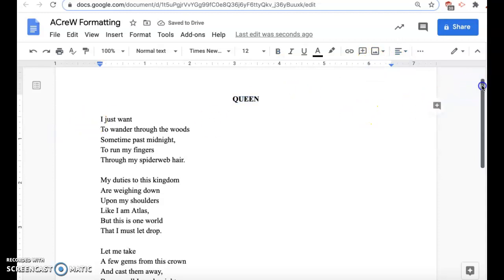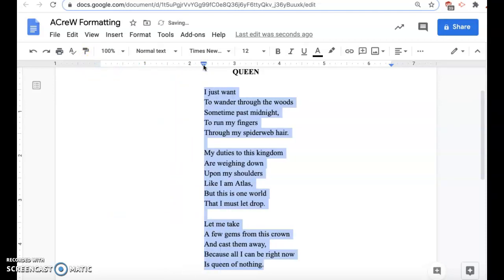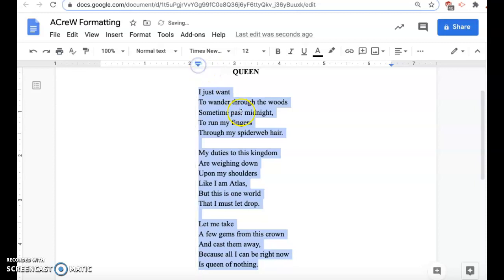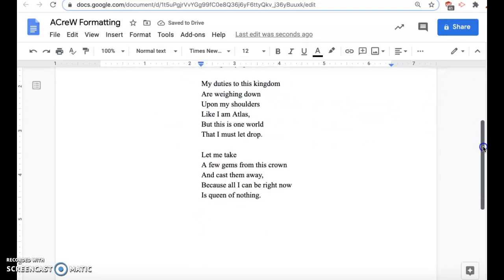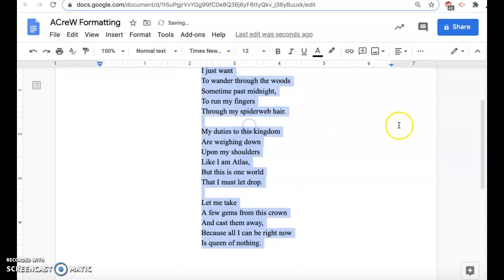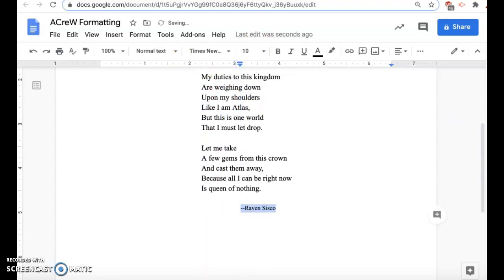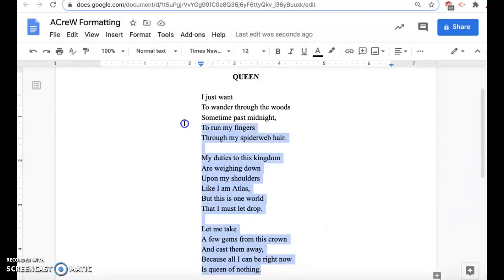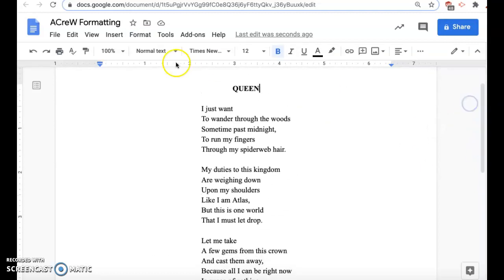ACreW Poem Format